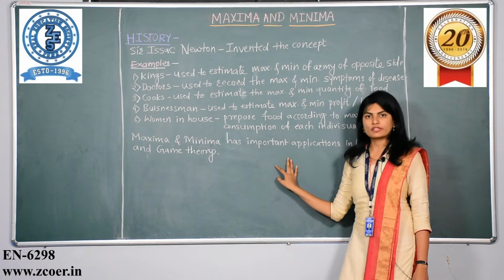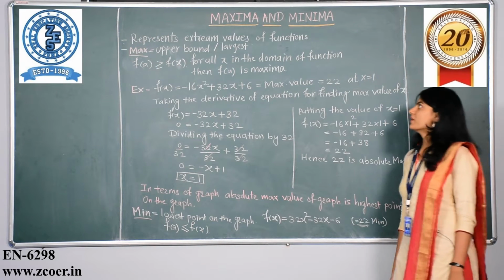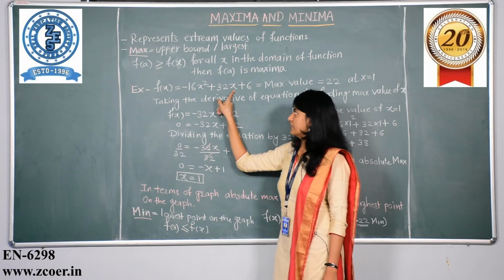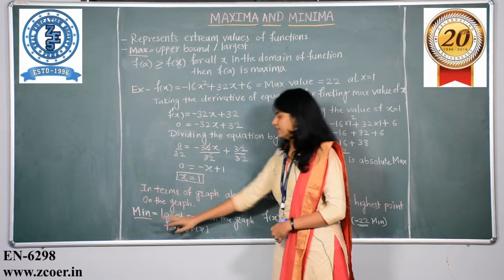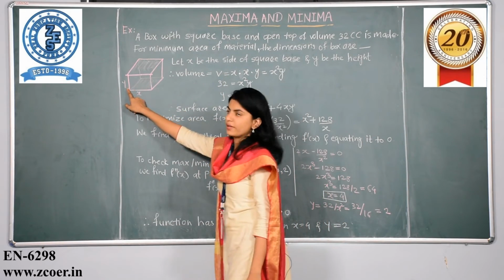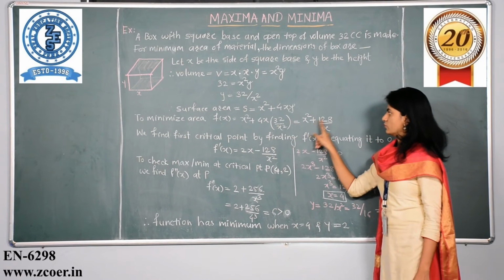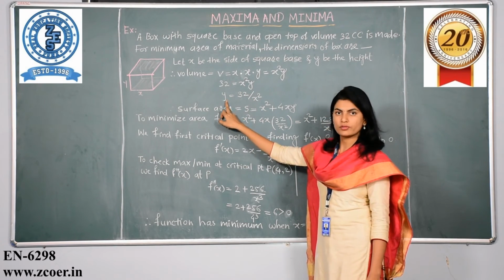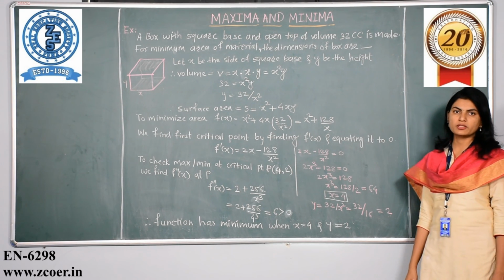MAXIMA AND MINIMA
Zeal Maths Olympiad exams are being conducted to expose the talent of 12th students in Maths. With the motto of encouraging talent in Science and Maths, these exams have been designed. ZMO was conducted in two rounds.